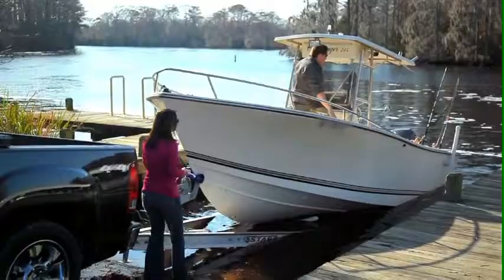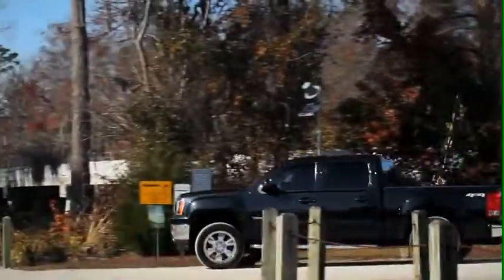2010 GMC Sierra Pickup Truck Aaron Penny's Work Truck